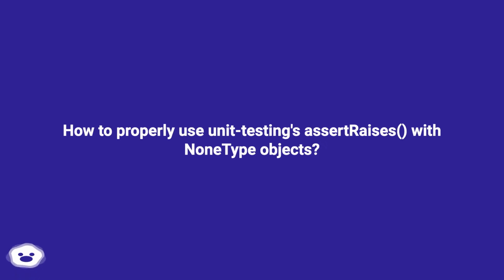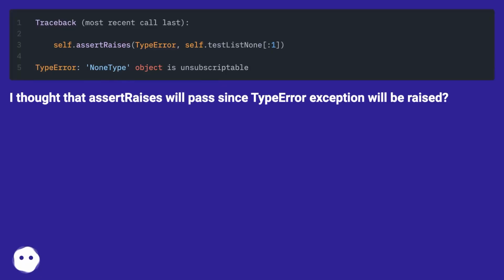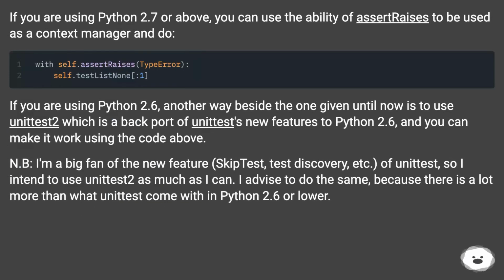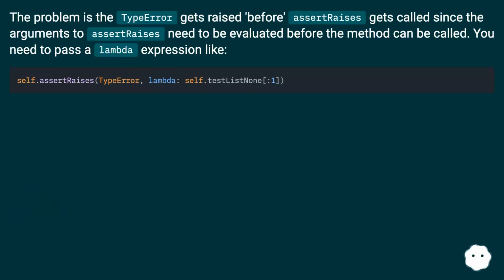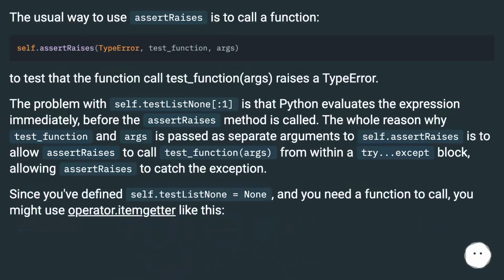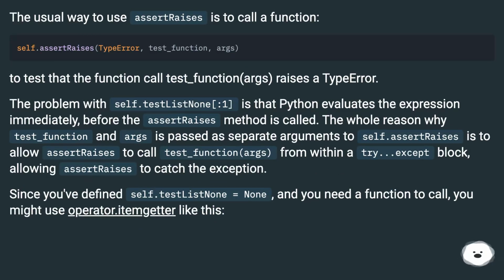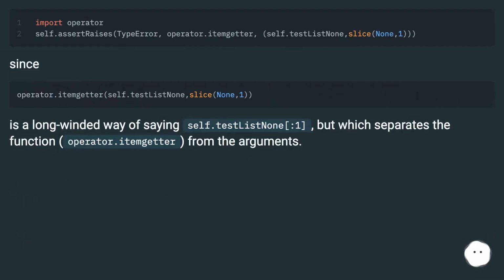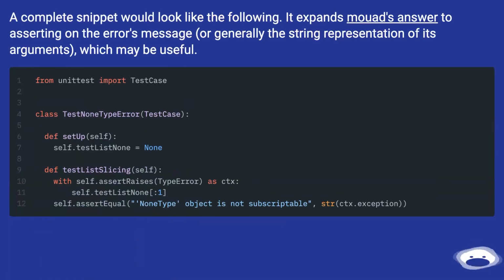How to properly use unit-testing's assertRaises() with NoneType objects?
Chapters
00:00 How To Properly Use Unit-Testing'S Assertraises() With Nonetype Objects?
00:32 Accepted Answer Score 298
01:16 Answer 2 Score 181
01:38 Answer 3 Score 109
02:44 Answer 4 Score 38
03:08 Thank you